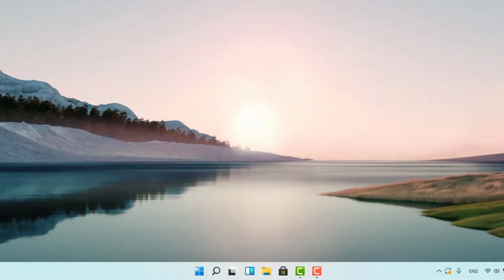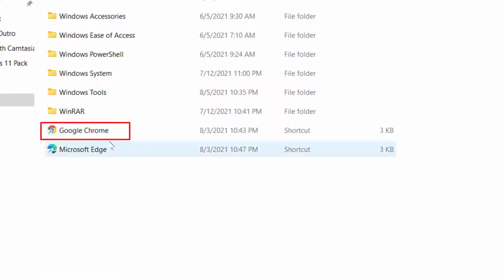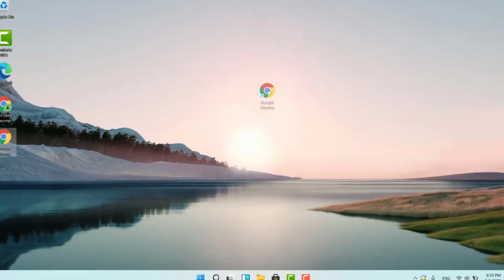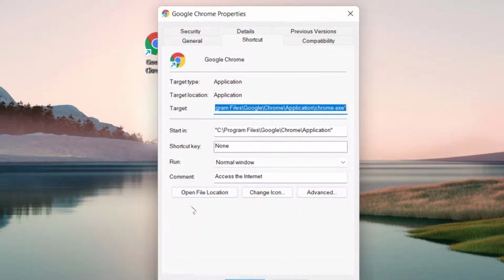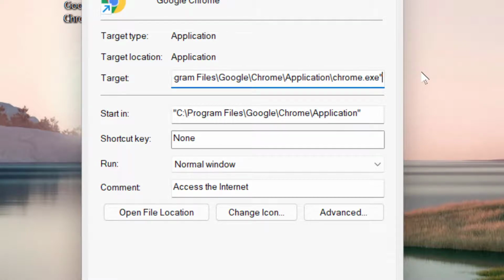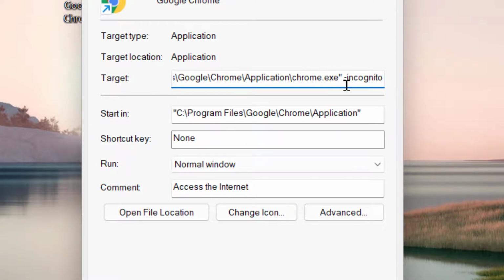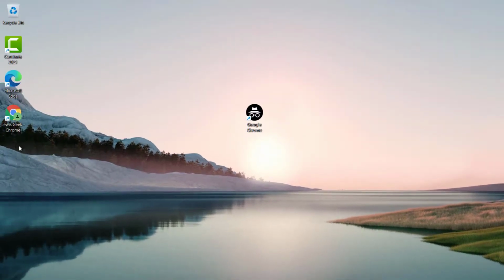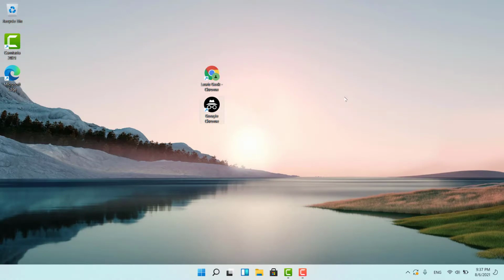🌐How to always start Google Chrome in Private (Incognito) IN windows 10/11🌐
If you simply don’t want to keep your browser history, this option will solve all your problems and free you from the hassle of deleting history on Chrome.

Make sure you type the following after \chrome.exe"

-incognito